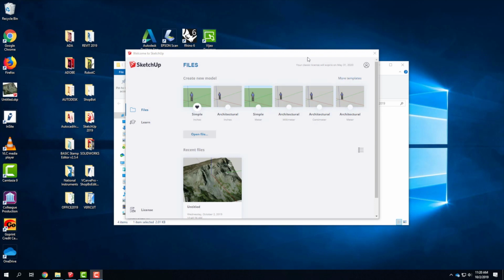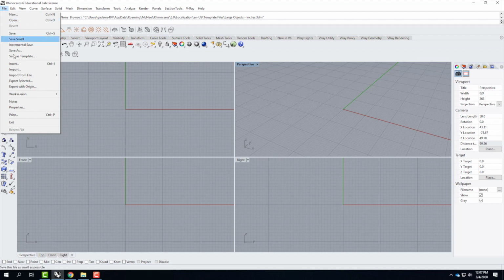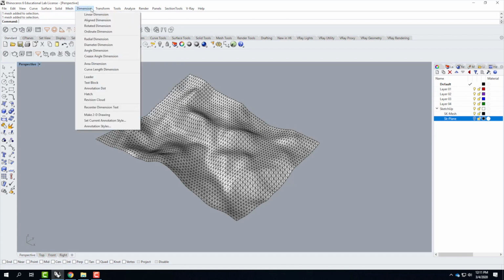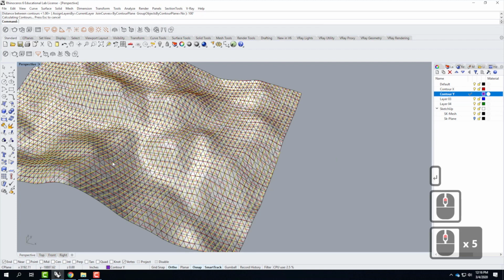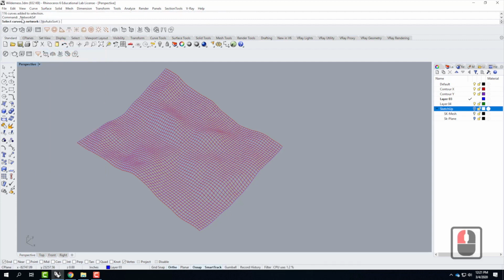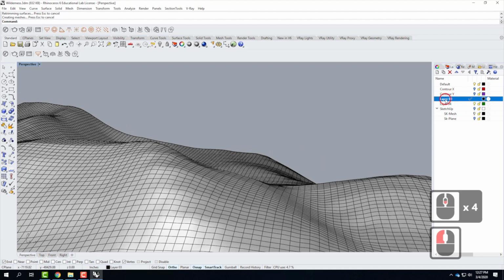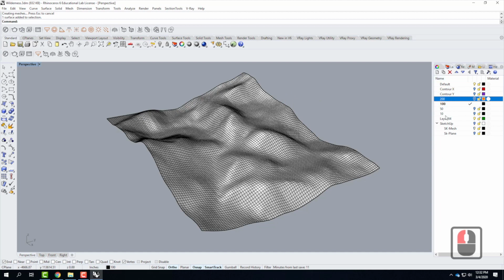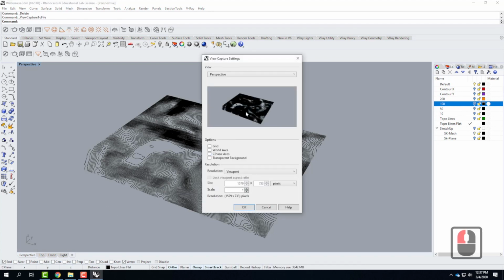Lecture 211 - SketchUp Terrain to Rhinoceros (Spring 2020)